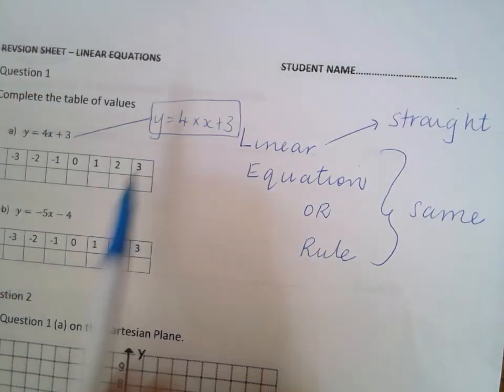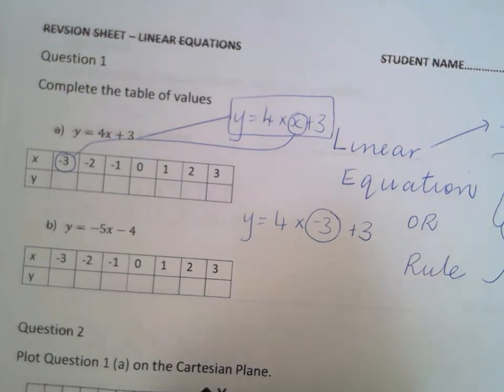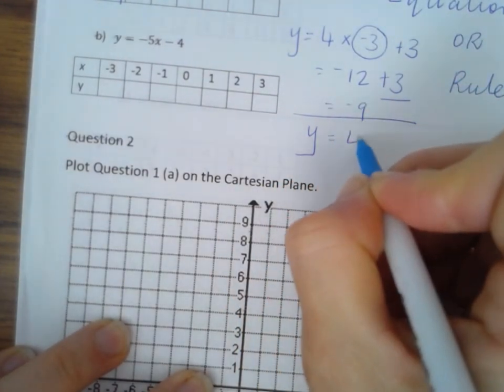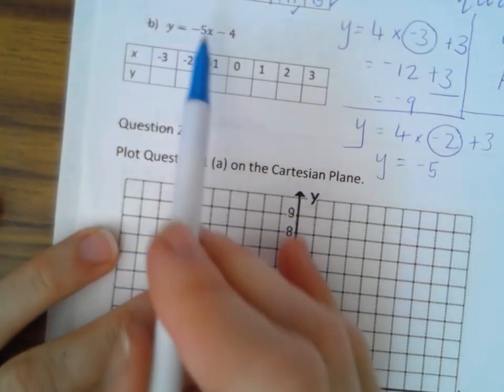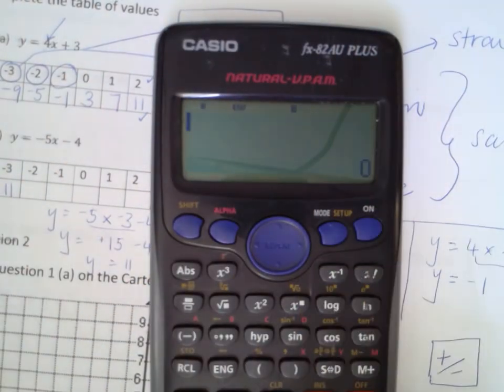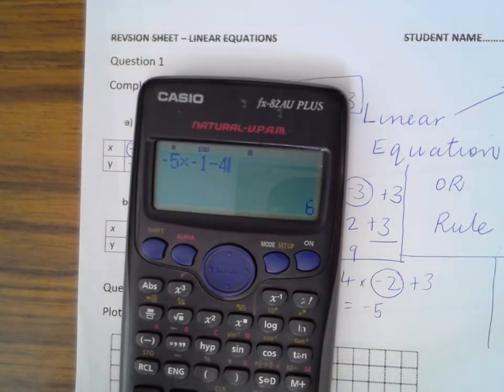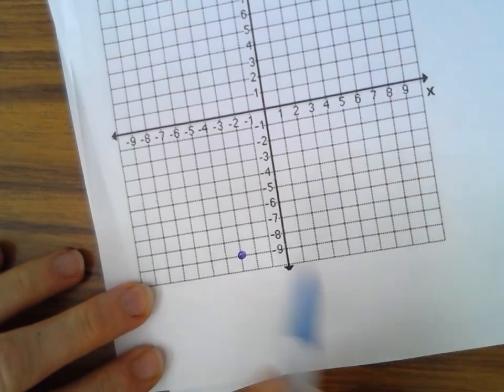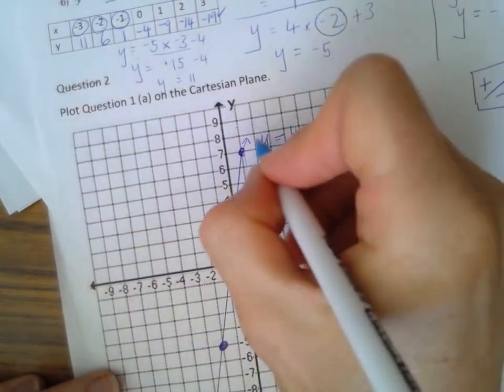Linear Equations Revision